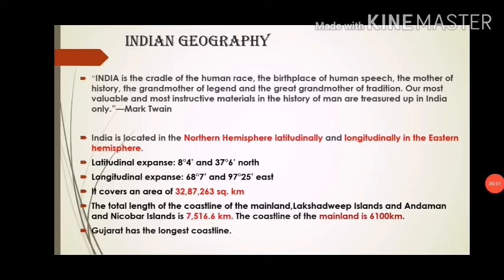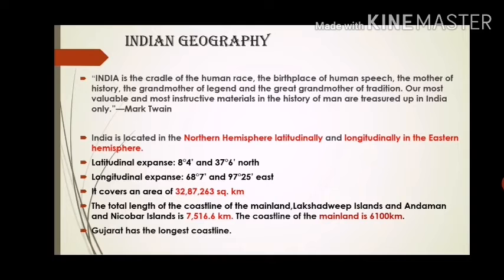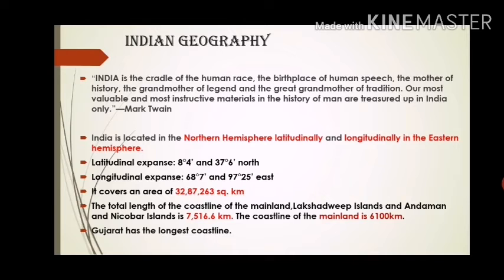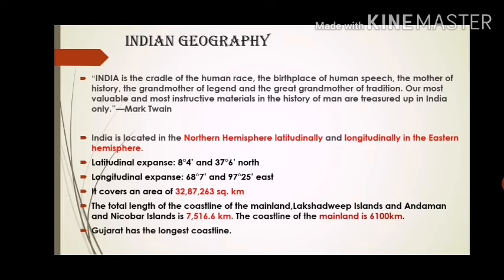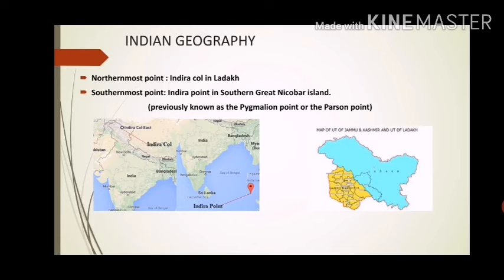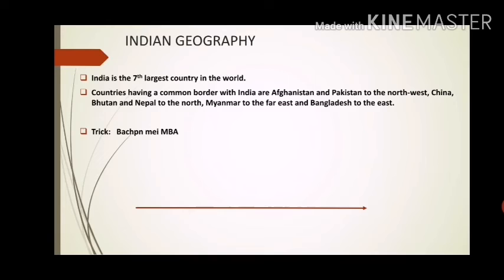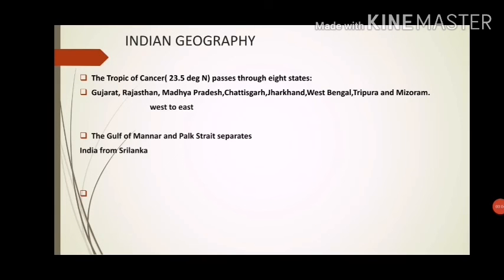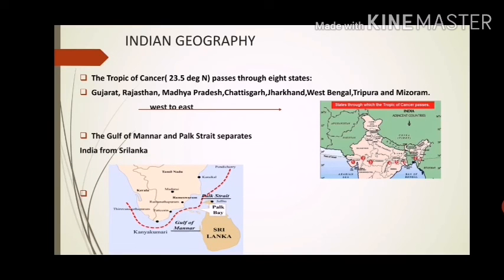Indian geography for competitive exams